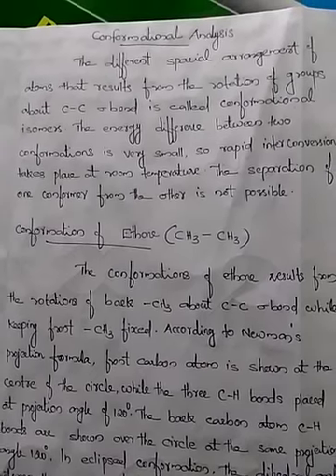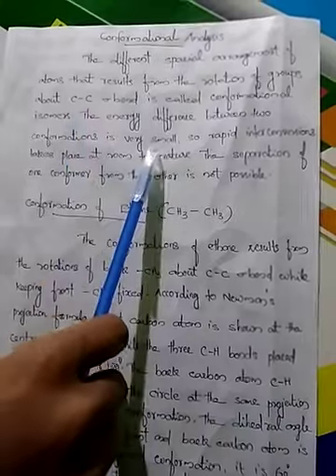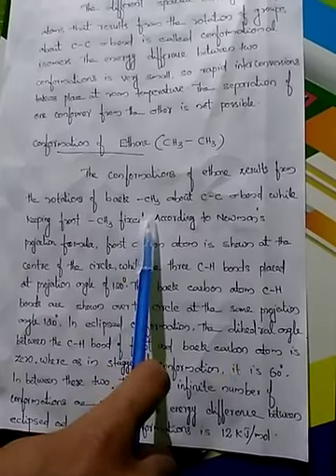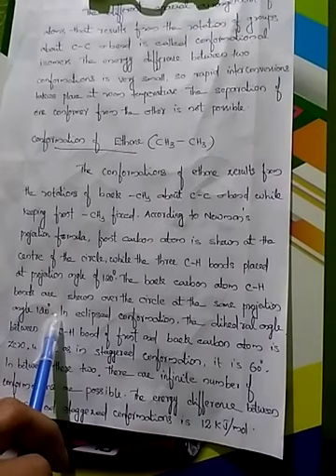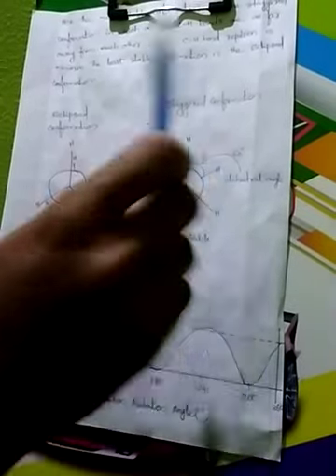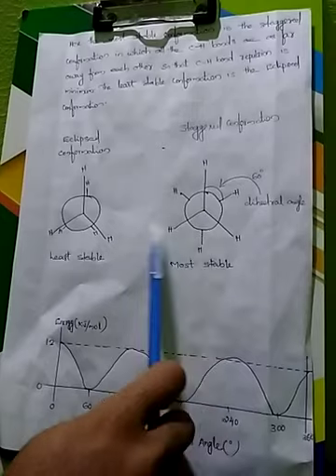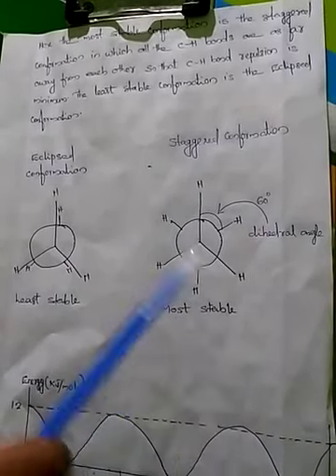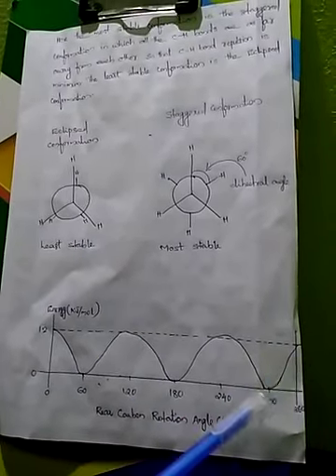Conformational Analysis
Conformation of Ethane